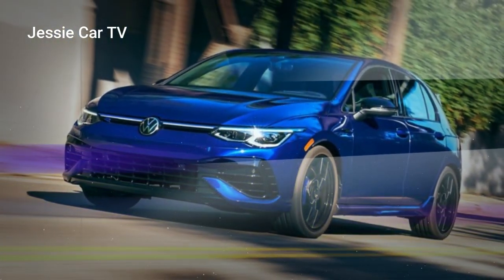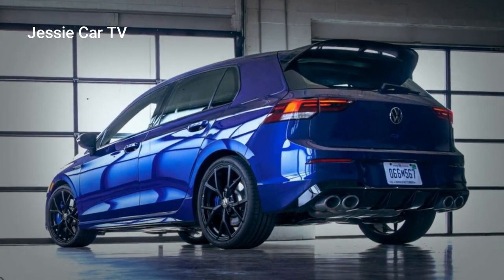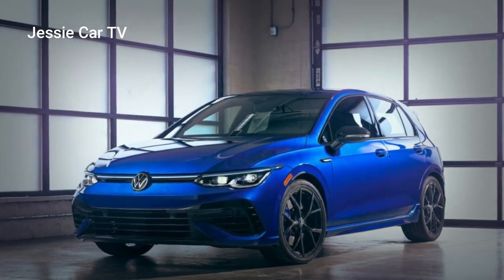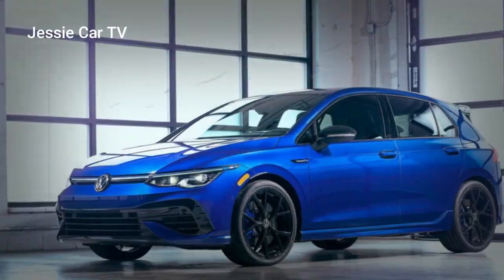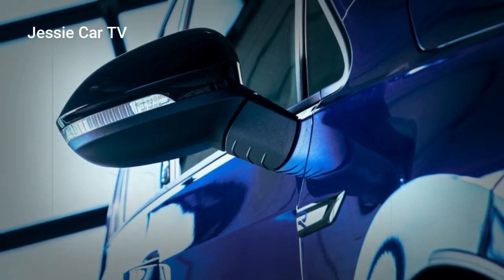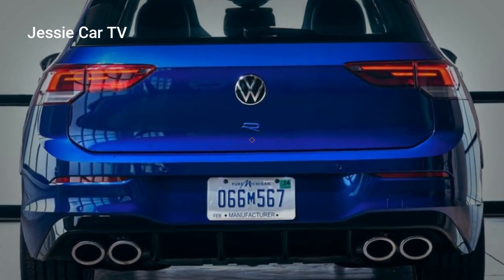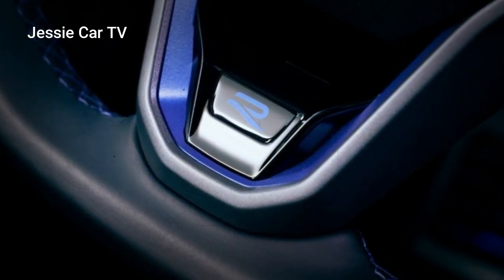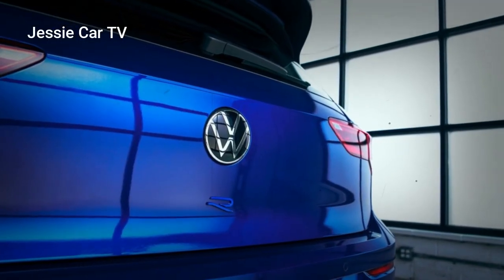2022 Volkswagen Golf R 20th Anniversary Edition What We Know So Far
Volkswagen of America announced the highly anticipated Golf R 20th Anniversary Edition for the North American market. A world model, it celebrates 20 years of high-performance all-wheel-drive Golf vehicles, beginning with the release of the Golf R32 in Europe in 2002.

Update automotive news every day